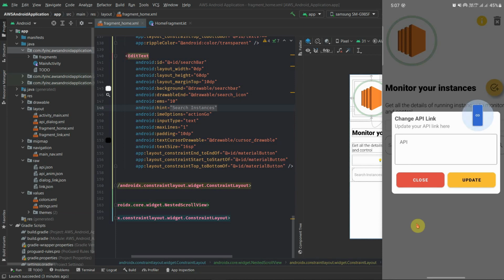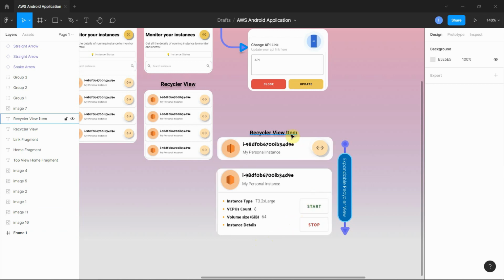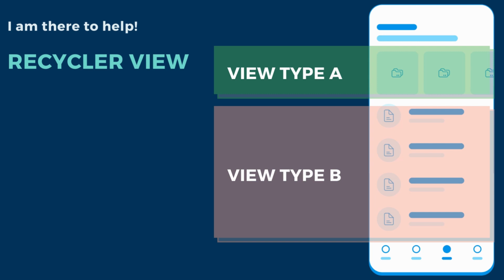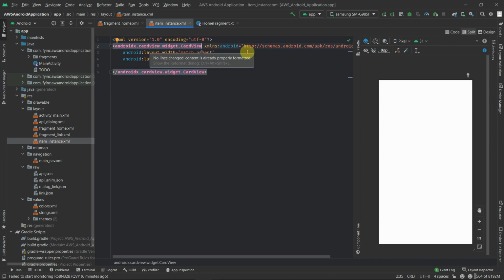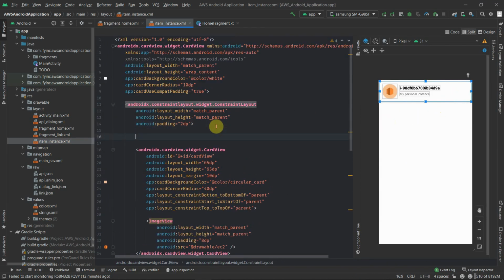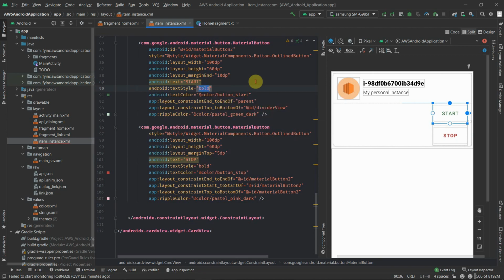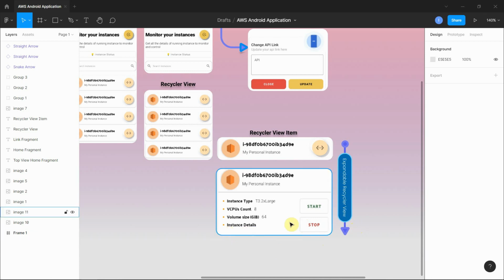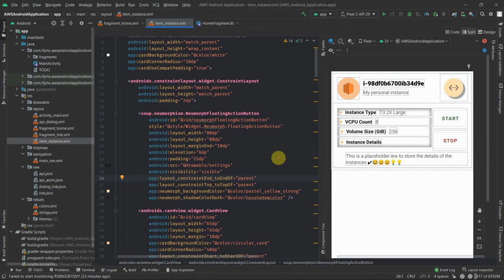AWS Integrated Android Application - #13 Instance Recycler View Layout Design and Setup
🏆 My New Series on AWS Services Integrated Android Application in Koltin

Hello there and welcome to my new Tutorial Series. With this video, I'm starting a new tutorial series about the AWS-based Android Application.
This is a hybrid learning series that will contain the following components

🏆 AWS Services
🔼 AWS Lambda
🔼 AWS EC2
🔼 AWS API Gateway
🔼 AWS S3

🏆 Android Components
🔼 Koltin Programming
🔼 Material Design
🔼 Recycler View
🔼 Room Database
🔼 REST APIs
🔼 Layout Design
🔼 Animations
🔼 Coroutines
🔼 Line Data: Mutable and Single Live Event

This tutorial series will have trailing videos to unravel all the concepts mentioned above.

#13 VIDEO
C U R R E N T   V I D E O   D E S C R I P T I O N
In this video, I've explained the recycler view working, explanation with implementation. I have designed the expandable item for Recycler View which can be expanded and contracted on click event. This responsive view becomes very handy in scalable applications.